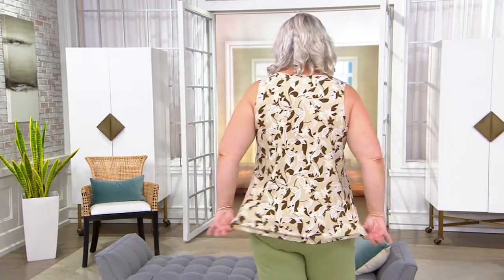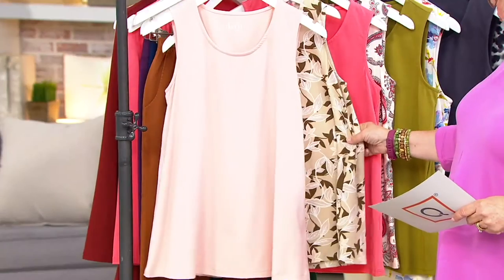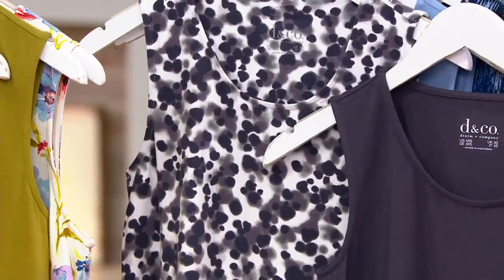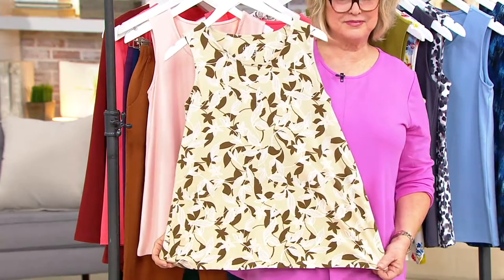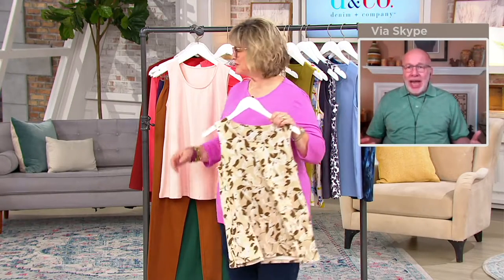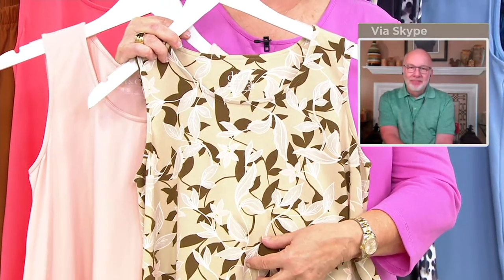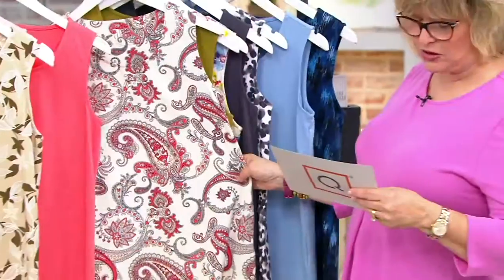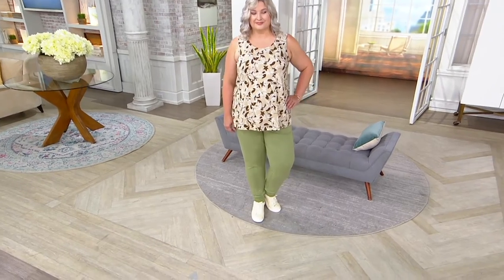Denim & Co. Printed/Solid Set of Two Swing Tank Tops on QVC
Denim & Co. Printed/Solid Set of Two Swing Tank Tops

We know you love options! Not only are these tanks versatile in color and print, they can be worn poolside in the summer or paired with a knit cardigan as the weather cools. Just choose the style that matches your mood! From Denim & Co.&reg; Fashions.